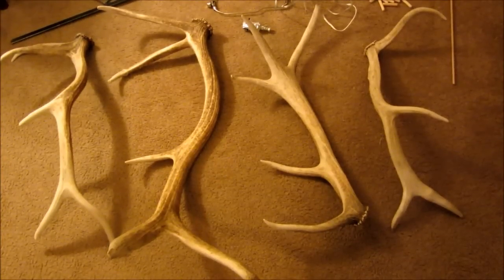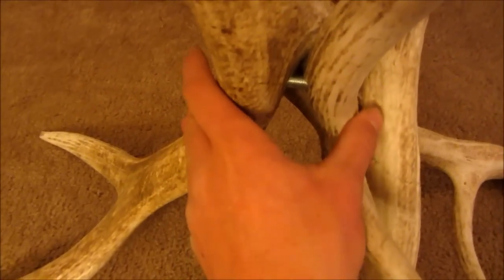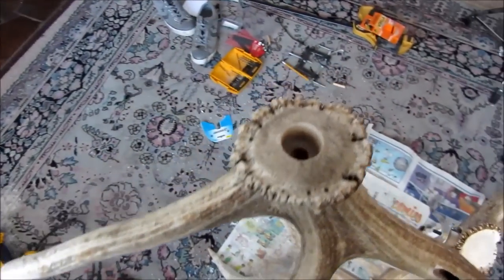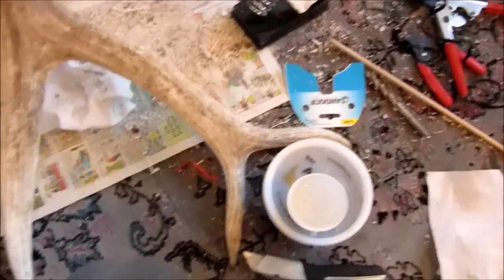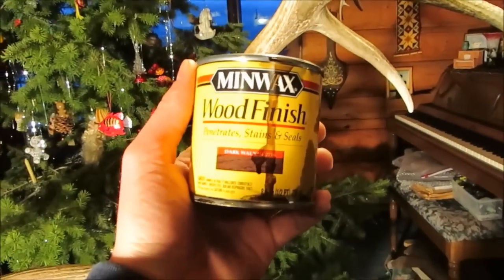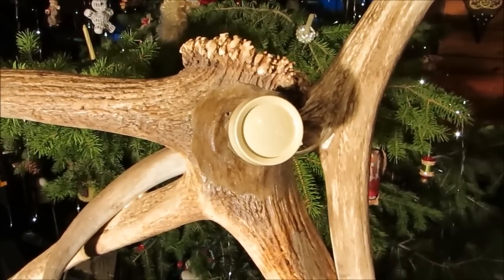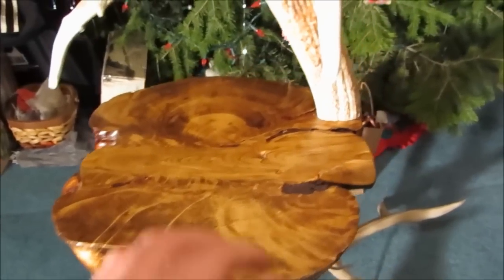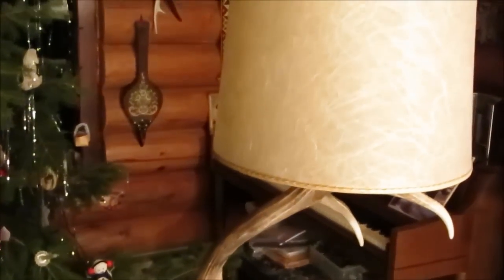Elk antler floor lamp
Just finished an Elk Antler Lamp that I built for a Christmas present. It has a small table made from a slice of a wood burl and an embedded dimmer switch.